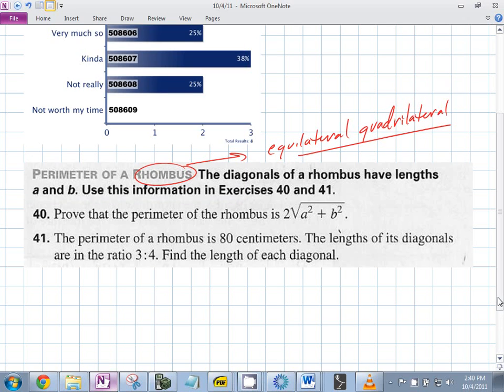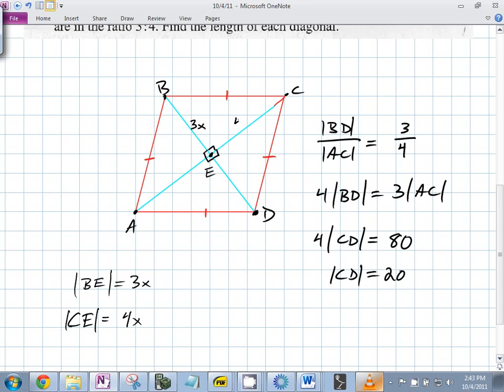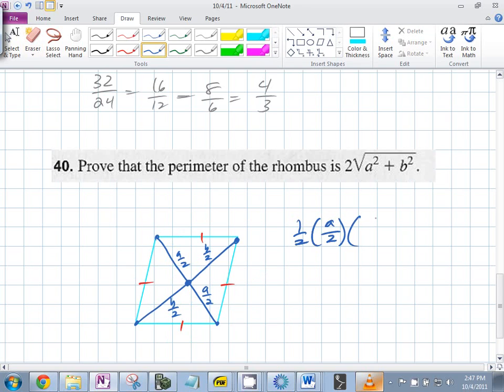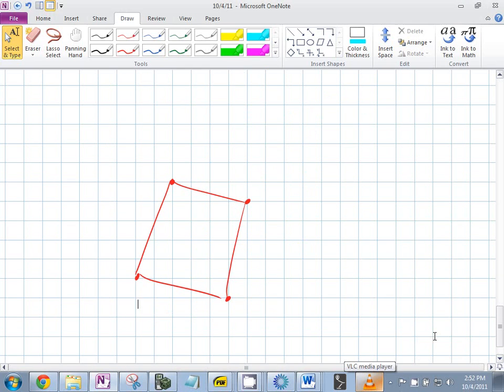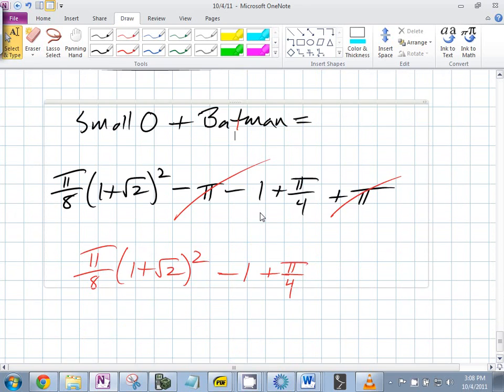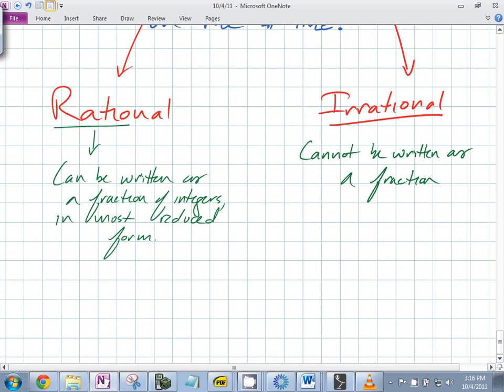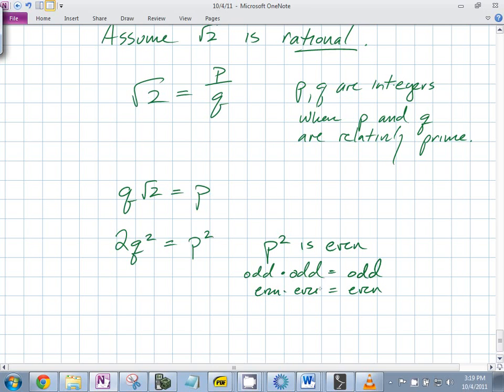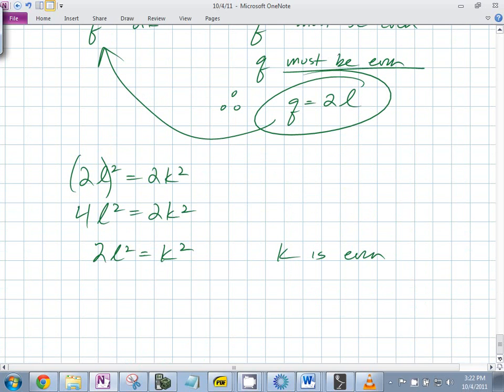E Block - Geometry Accelerated - 10/4/11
We talk about area of polygons and more!